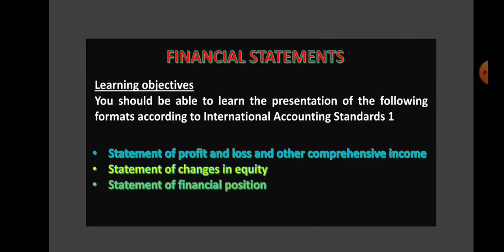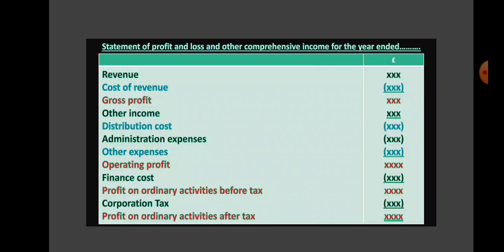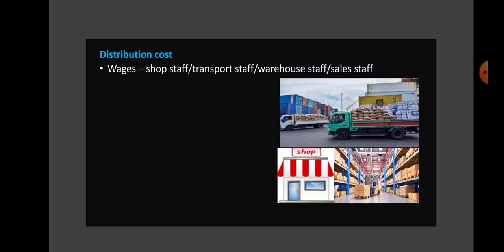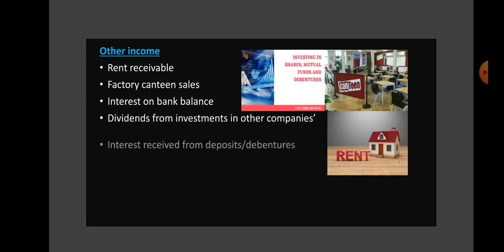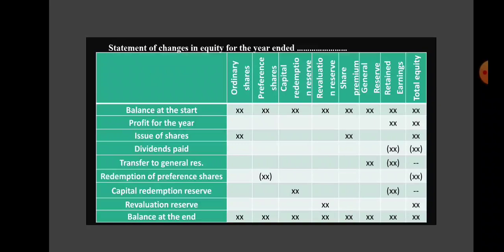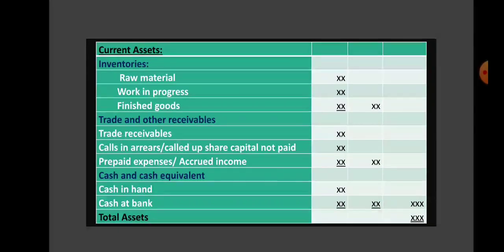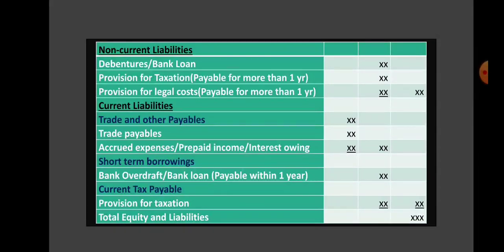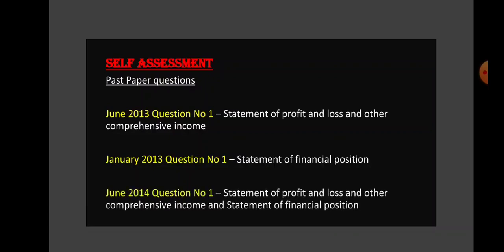Telikilaas - Grade 12 - Accounting - Financial Statements of Limited Companies Cont..